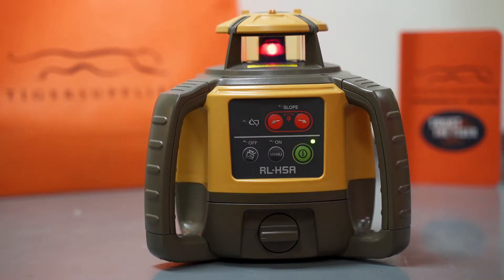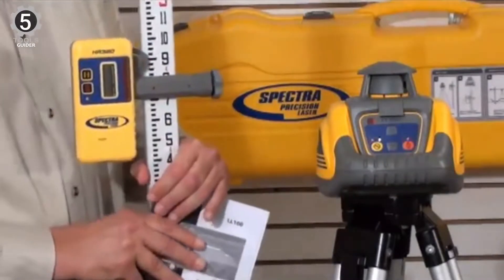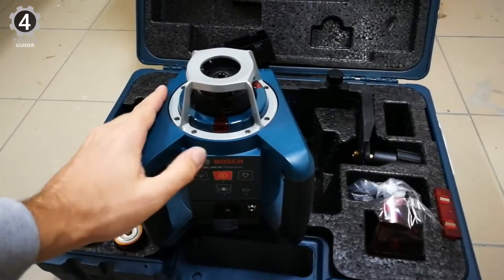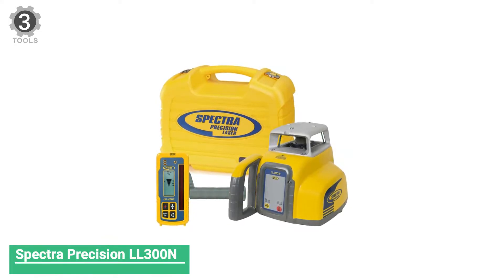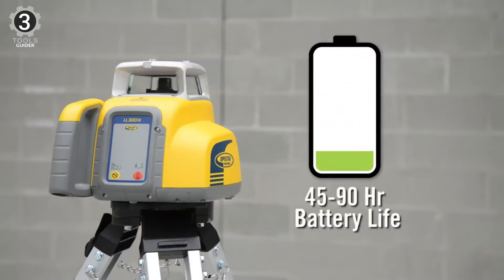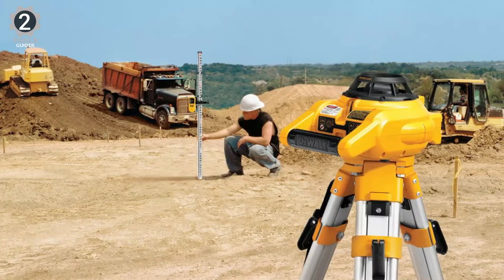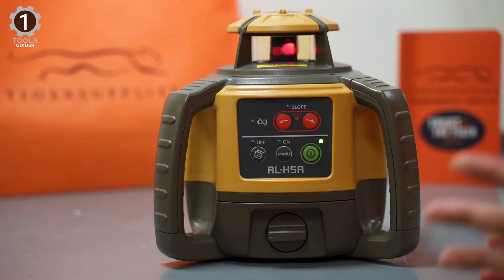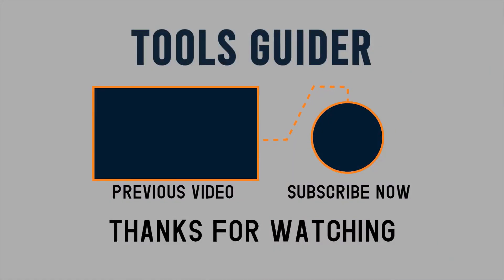Top 5 Best Rotary Laser Levels 2023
Rotary laser levels are a must in construction areas. Whether you do it part time or a professional, you will find good use of one in your workflow.

Product List:
00:30 Spectra Precision LL100N Laser Level

01:34 BOSCH GRL 300HVG Self-Leveling Green Rotary Laser

02:35 Spectra Precision LL300N Laser Level

03:56 DEWALT DW074KD Rotary Laser Level

05:04 Topcon RL-H5A Horizontal Self-Leveling Rotary Laser